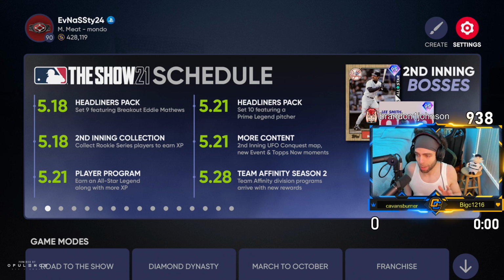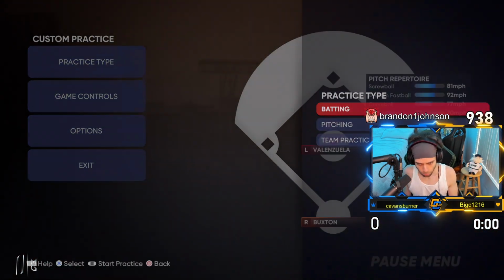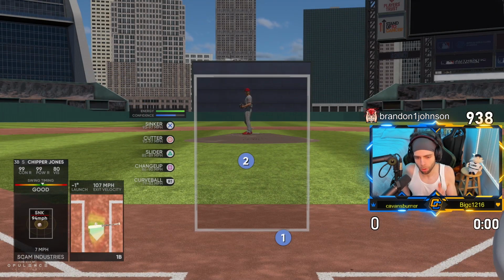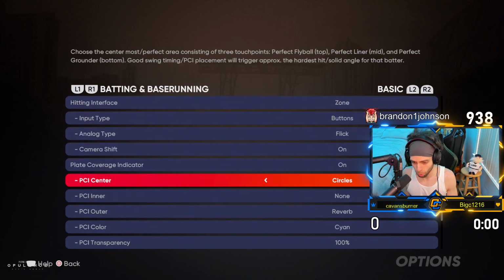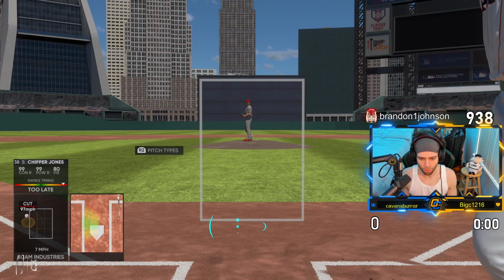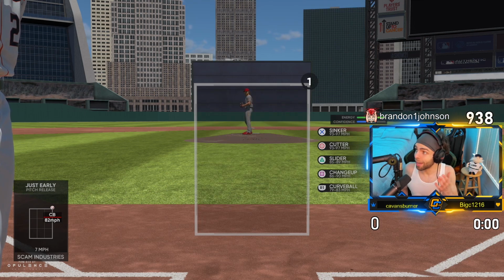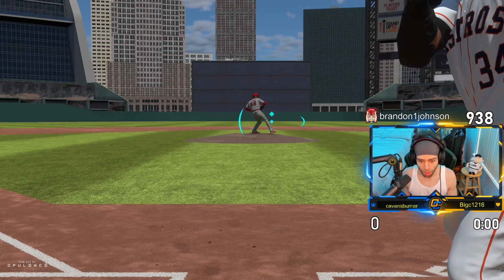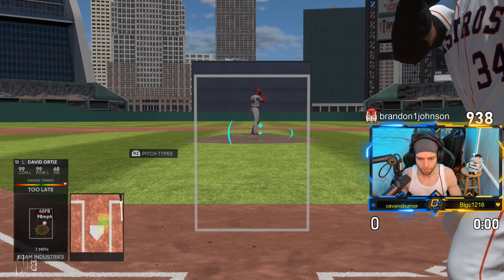How to avoid SLUMPS in MLB the Show 21! And WHAT TO DO when in one...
this is how I avoid slumps in MLB the show!